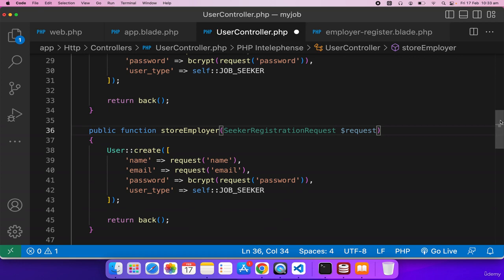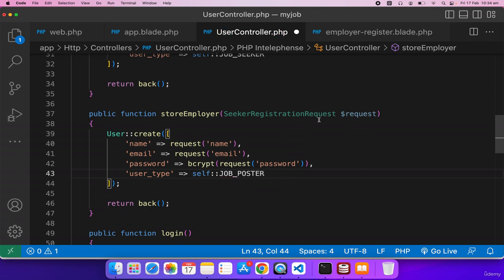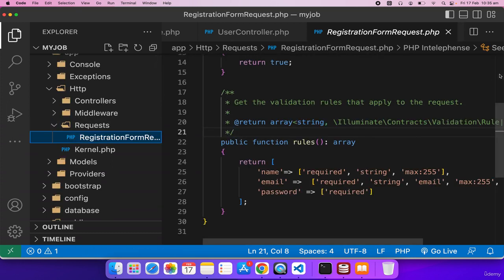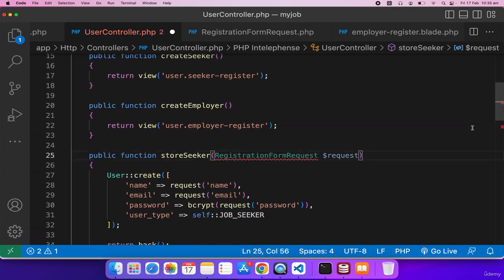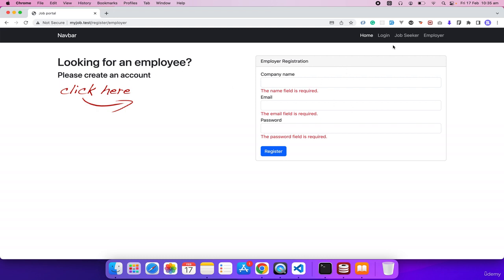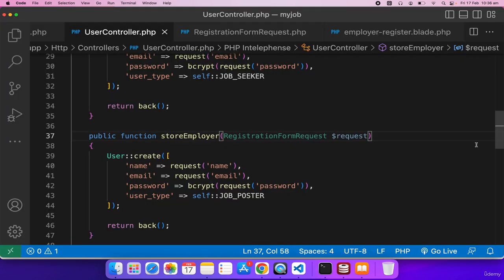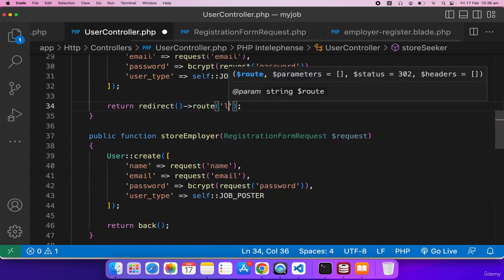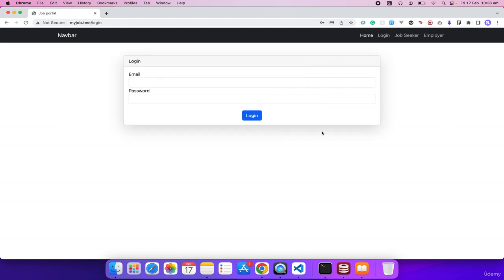19 Processing employer registration form